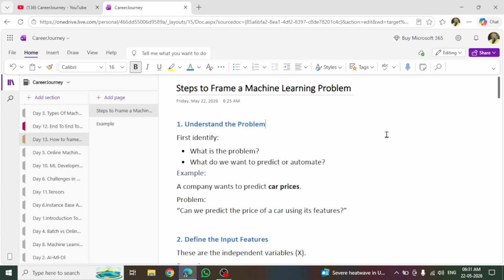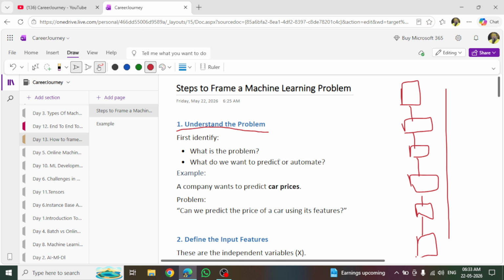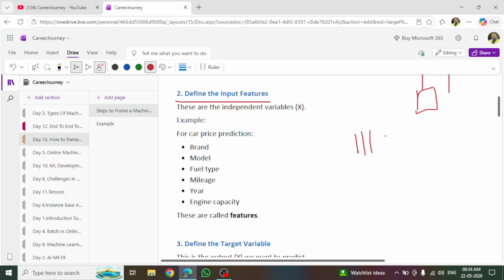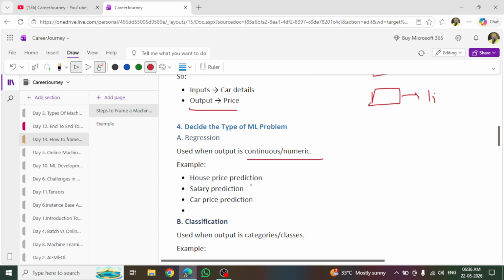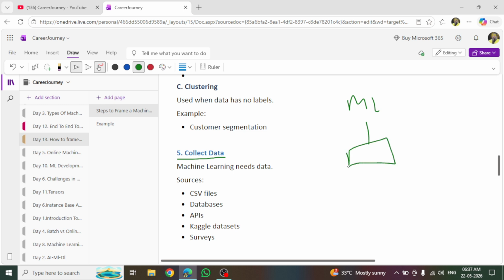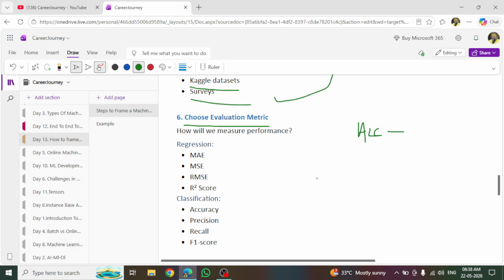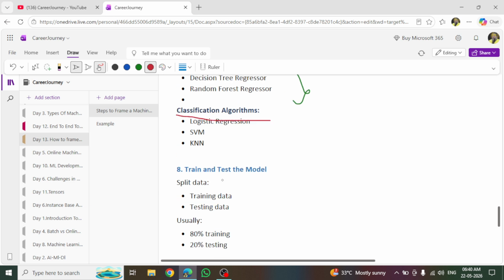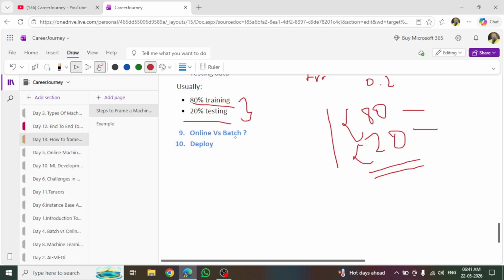How To Frame Machine Learning Problem